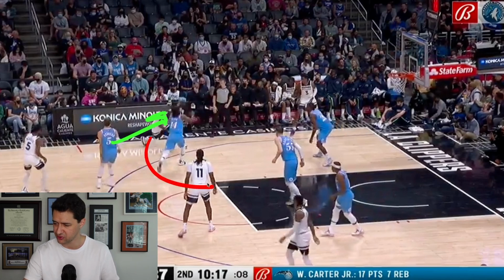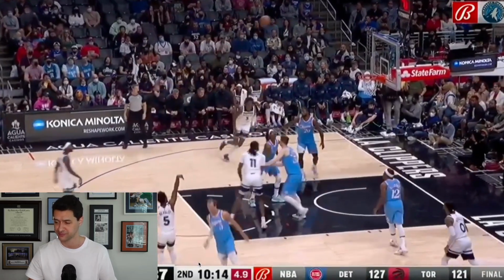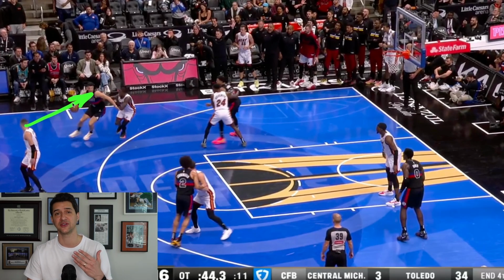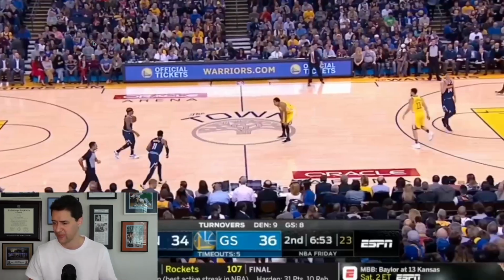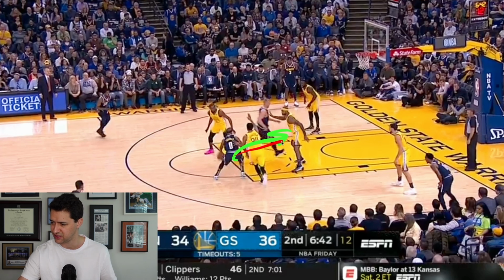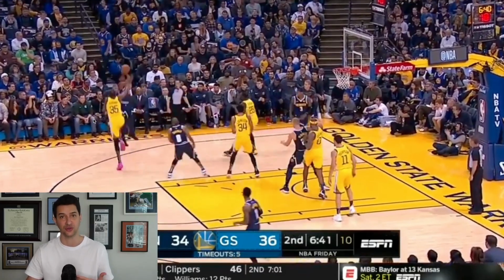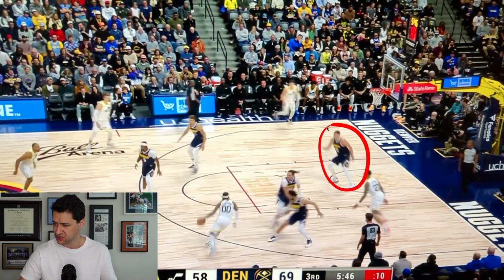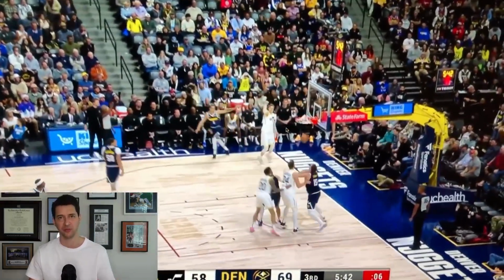How To Get More Catch & Shoot Threes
To get more Catch & Shoot Threes, you must learn to make 2nd window WIMS (Where Is My Space) reads.

A 2nd window WIMS shot is my favorite thing in basketball. Full stop.

- 1st window pass:

 Made in front of the defender.

This pass is most commonly made when the help defender is guarding a below-average shooter, and they are in the gap, creating a compressed shell to deter driving lanes.

- 2nd window pass:

Made behind the defender.

The defender is caught ball-watching or reaching in, attempting to get a steal/deflection on the drive.

Seeing a client read a 2nd window cut early for an extra opportunity, make or miss, was my favorite thing to grade on tape.

These plays take no physical skill but can separate you from your competition, both on your team and opposing teams.

This edit dives into six 2nd Window WIMS reads; these are the actions that every player can find an advantage opportunity for themselves, no matter if it’s a catch & shoot three or an advantage catch & drive:

00:00 - 00:35 - Explanation of 2nd Window WIMS Read & Intro.

00:36 - 02:00  - (Wing → Below Break) Buddy Hield catches his defender ball-watching.

02:01 - 03:26 - (Top → Break) Malik Beasley is moving down early so the ball can see him.

03:27 - 04:24 - (Slot → Slot) Malik Beasley moves into the space where the ball has a straight line to see him.

04:25 - 05:41 - (Top → Wing) Malik Beasley catches his defender ball watching and moves into the space where the ball can see him on a straight line.

05:41 - 07:15 - (Nail Help → 2nd Window) Malik Beasley moving into the space behind his nail help defender. This is one of the most common 2nd Window WIMS read situations.

07:16 - 08:41 - (Wing → Corner) Lauri catches MPJ ball-watching and makes a big run to the corner where the ball can see him on a straight line.